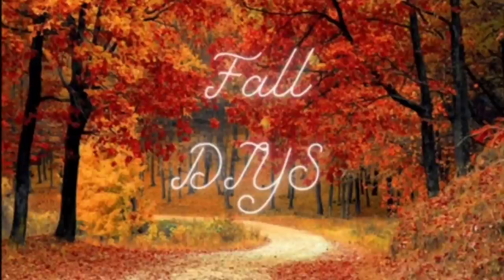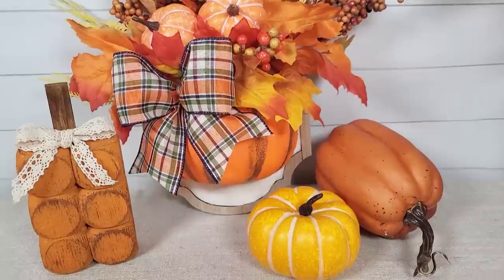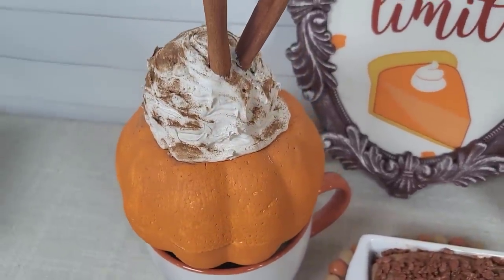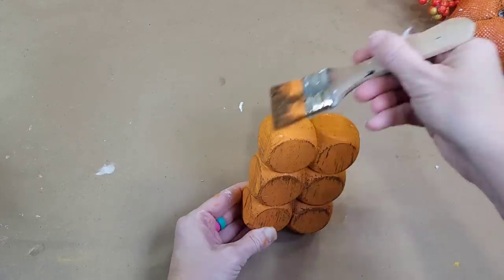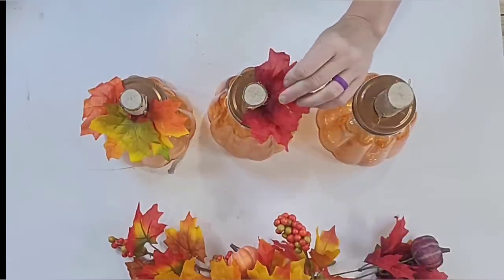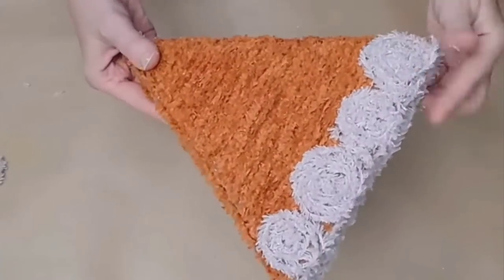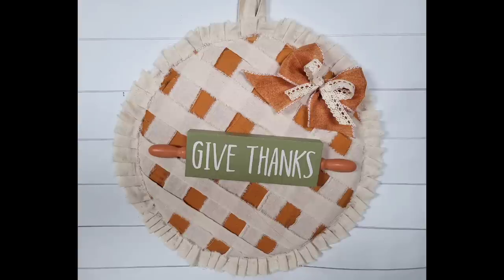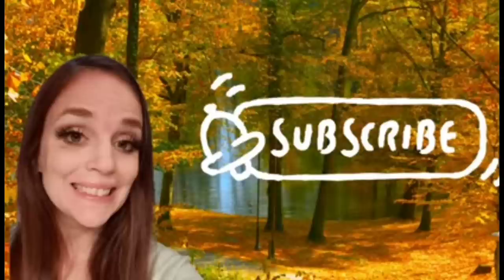10+ Incredibly EASY Dollar Tree pumpkin DIY'S.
The other hosts of today's challenge

I hope you enjoyed these ten pumpkin ideas!